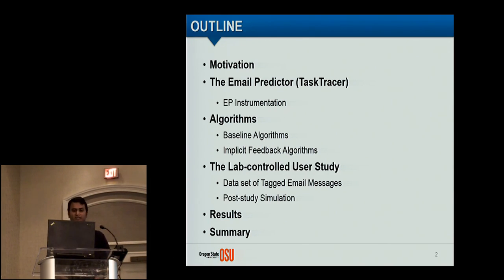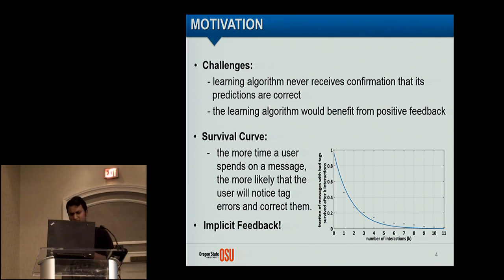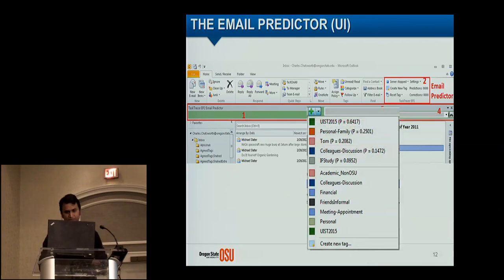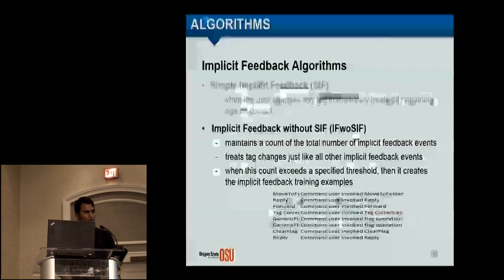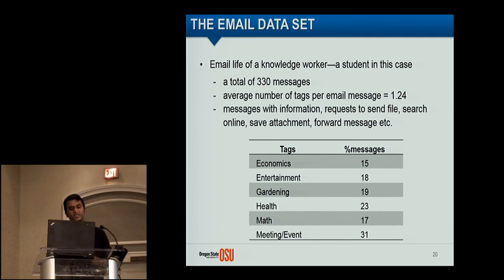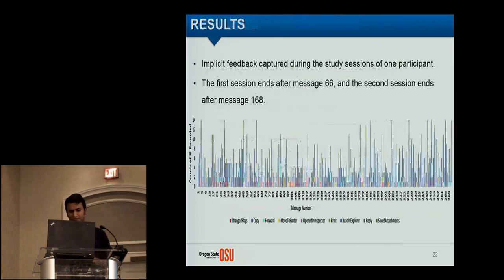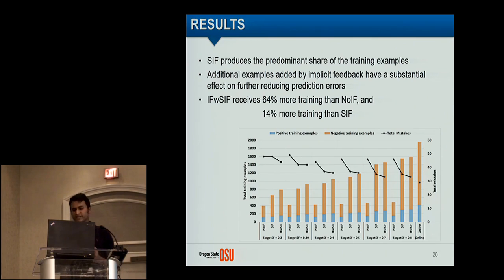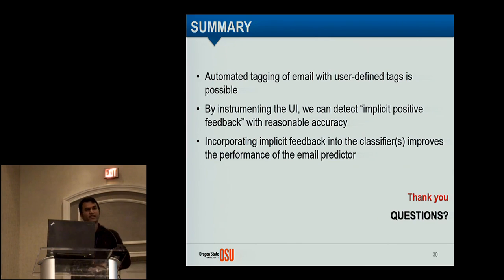UIST 2015 - Improving Automated Email Tagging with Implicit Feedback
Mohammad S. Sorower, Michael Slater, Thomas G. Dietterich

Sesssion: Intelligent Information Interfaces

Abstract
Tagging email is an important tactic for managing information overload. Machine learning methods can help the user with this task by predicting tags for incoming email messages. The natural user interface displays the predicted tags on the email message, and the user doesn't need to do anything unless those predictions are wrong (in which case, the user can delete the incorrect tags and add the missing tags). From a machine learning perspective, this means that the learning algorithm never receives confirmation that its predictions are correct---it only receives feedback when it makes a mistake. This can lead to slower learning, particularly when the predictions were not very confident, and hence, the learning algorithm would benefit from positive feedback. One could assume that if the user never changes any tag, then the predictions are correct, but users sometimes forget to correct the tags, presumably because they are focused on the content of the email messages and fail to notice incorrect and missing tags. The aim of this paper is to determine whether implicit feedback can provide useful additional training examples to the email prediction subsystem of TaskTracer, known as EP2 (Email Predictor 2). Our hypothesis is that the more time a user spends working on an email message, the more likely it is that the user will notice tag errors and correct them. If no corrections are made, then perhaps it is safe for the learning system to treat the predicted tags as being correct and train accordingly. This paper proposes three algorithms (and two baselines) for incorporating implicit feedback into the EP2 tag predictor. These algorithms are then evaluated using email interaction and tag correction events collected from 14 user-study participants as they performed email-directed tasks while using TaskTracer EP2. The results show that implicit feedback produces important increases in training feedback, and hence, significant reductions in subsequent prediction errors despite the fact that the implicit feedback is not perfect. We conclude that implicit feedback mechanisms can provide a useful performance boost for email tagging systems.